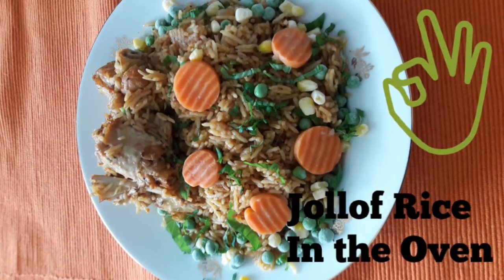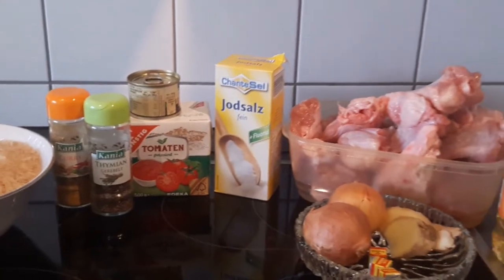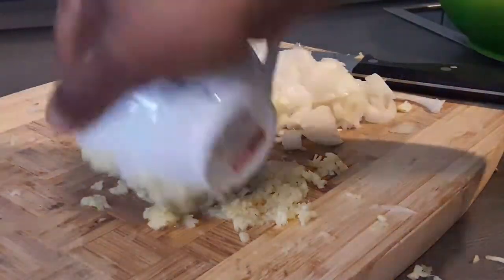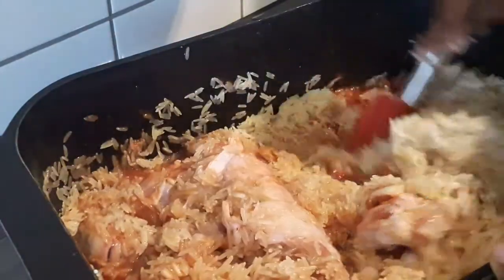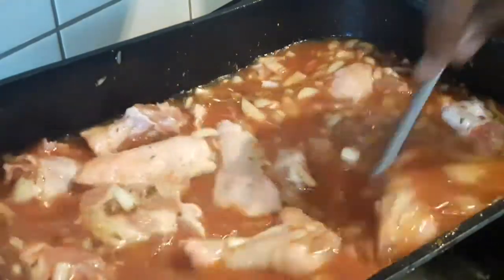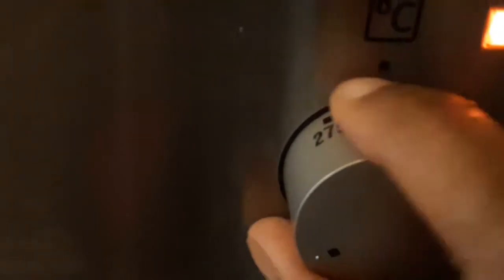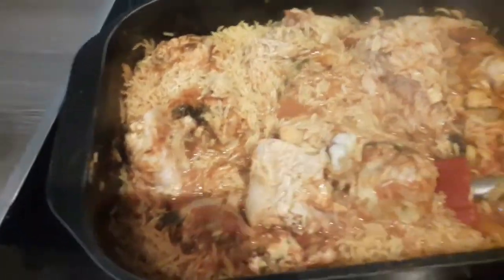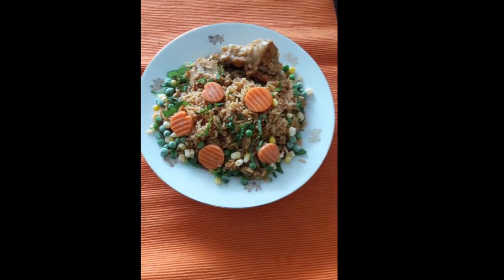How To Make Jollof Rice In the Oven | Easiest way to make Jollof Rice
This video shows you how to make  jollof rice in an oven. It is an awesome way that people who do not have any experience with cooking can make jollof. This method is the easiest way to cook jollof rice because you do not have to per boil the rice or first steam the meat.